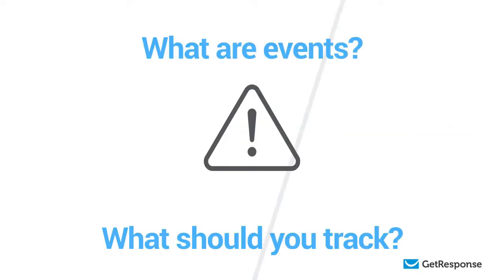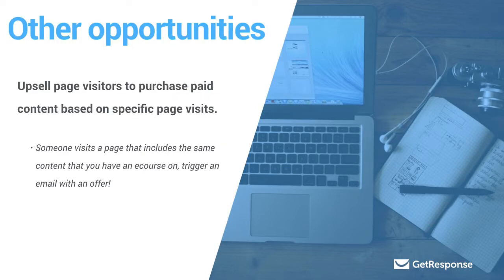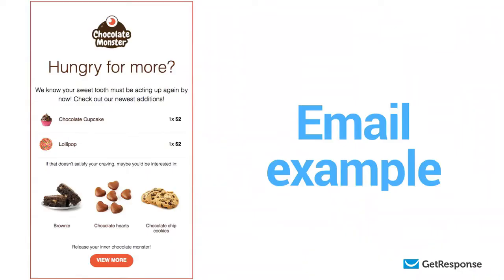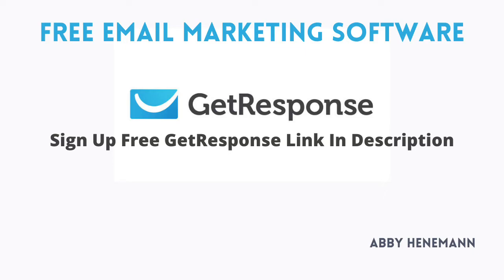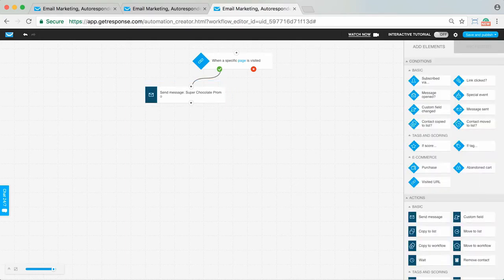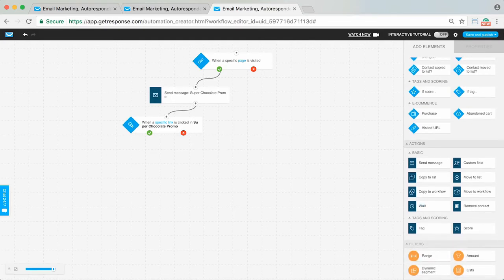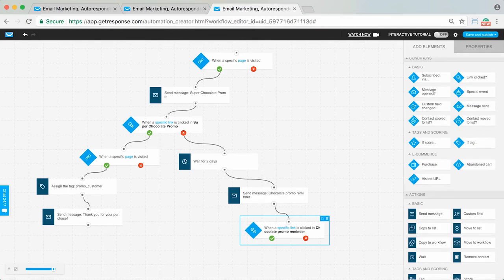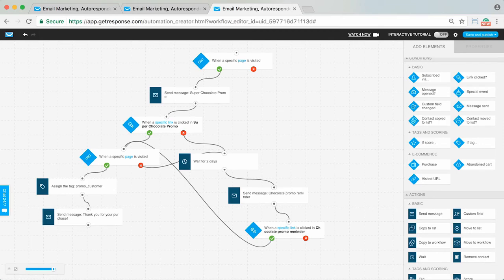Lesson 17:- How to Track CUSTOMER BEHAVIOR on Your Website 2022✔️ – and Act on It💡 | GetResponse🎯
Best Marketing Automation Softwares

Lesson 17:- How to Track CUSTOMER BEHAVIOR on Your Website 2022✔️ – and Act on It💡

Note:- This is GetResponse Owned. Smart Business Learning Channel Upload this video to getresponse awareness and branding. If you click this link and sign up GetResponse response and Purchase in the future. This channel earns small or recurring commissions at no extra cost to you. Only purchase services that will benefit you.

Channel Owner:-
-- Usman Riaz✔️